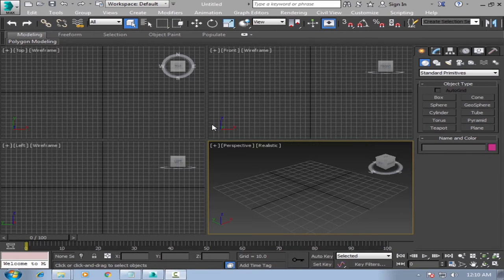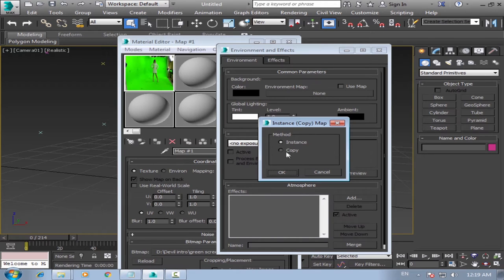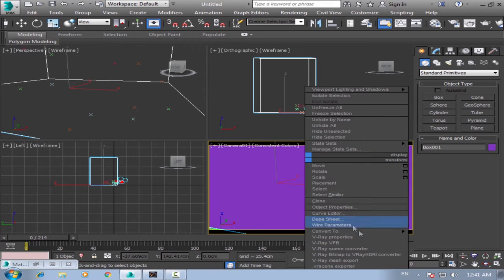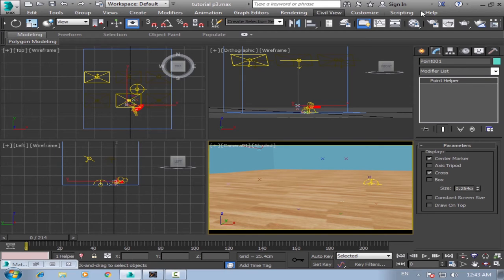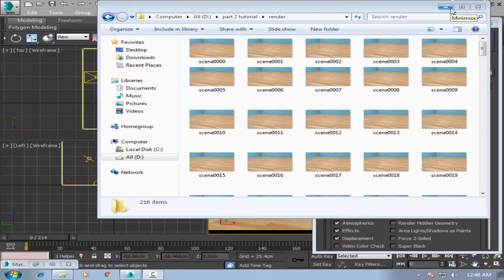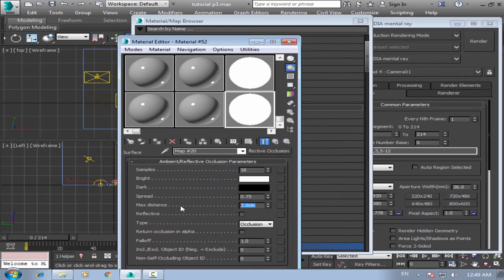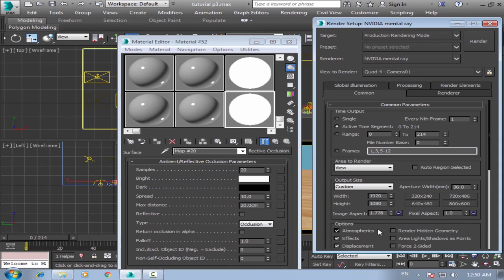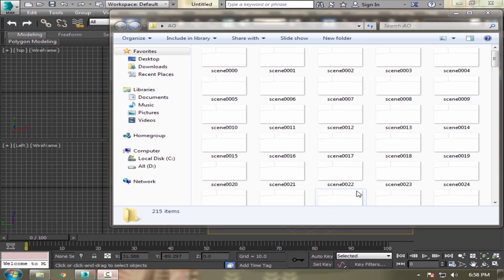green screen | 3d match move | tutorial for beginners | part 03 | (3ds max)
in this tutorial you will learn how to export 3d tracking data from syntheyes to 3ds max amd how to make ambient occlusion and render setup